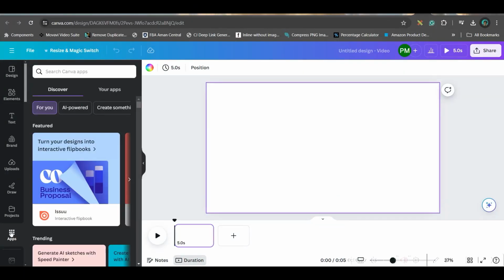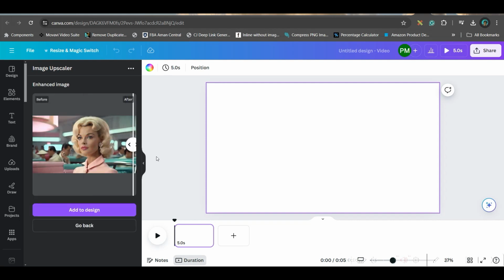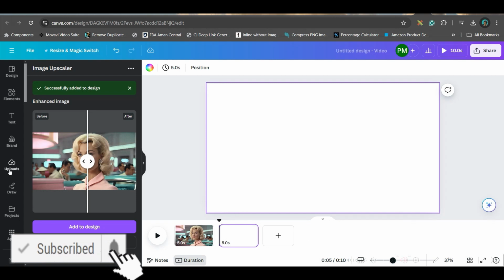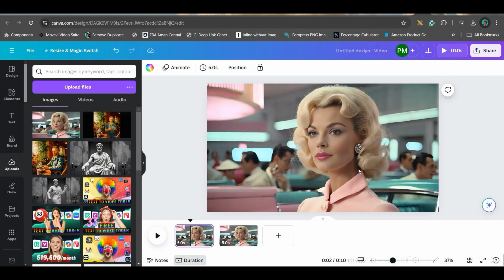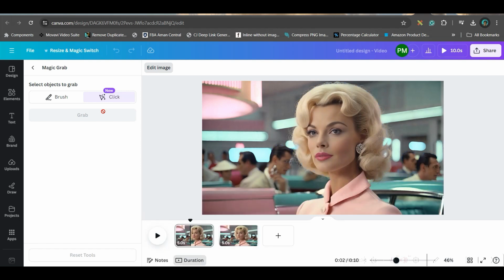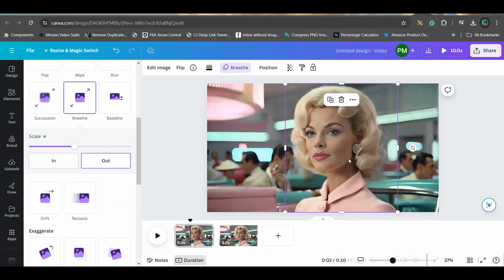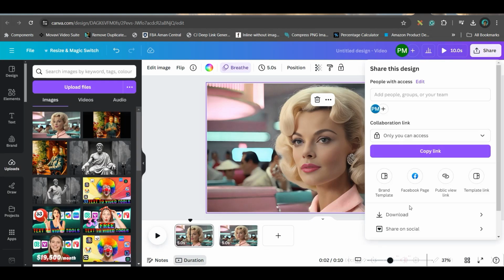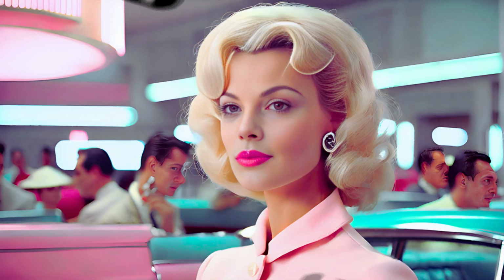How To Animate a Still Photo in Canva 2024 - Image to Video| How to transform photo into video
Learn how to animate a still photo in Canva 2024! Transform your images into engaging videos with this easy step-by-step tutorial. Perfect for beginners. Create stunning animated photos now!

Click the Facebook link below to get notifications and communicate with me:
For Video Editing:

-Poulami